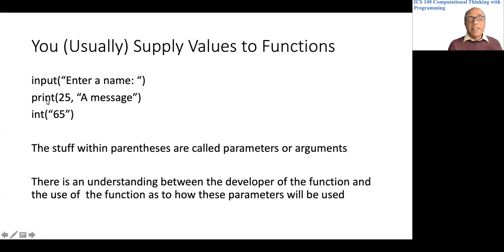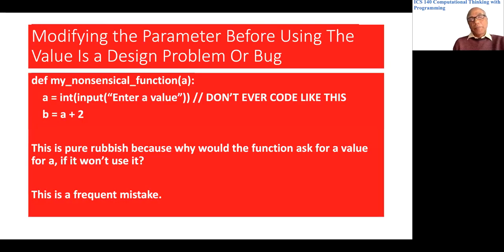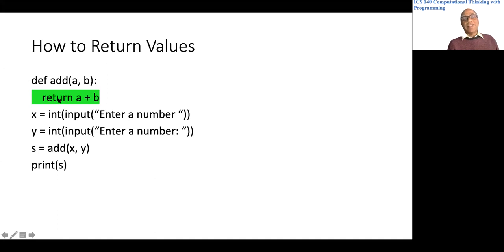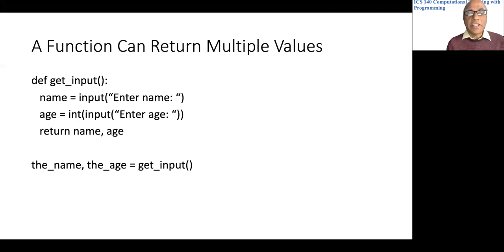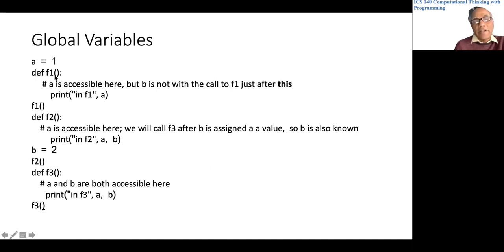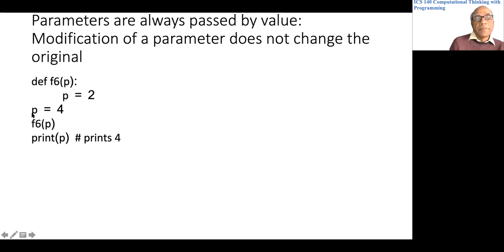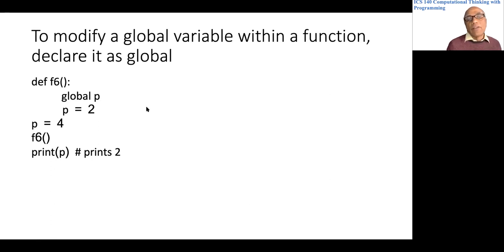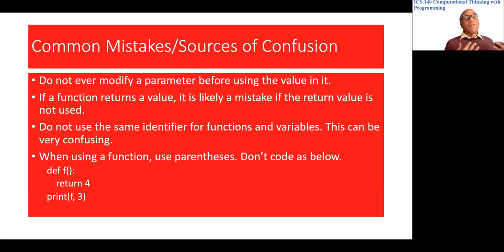parameters and return values